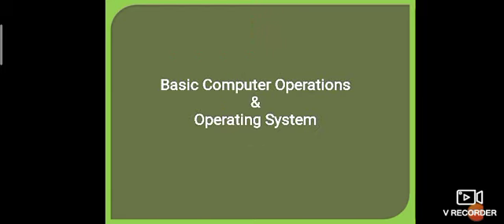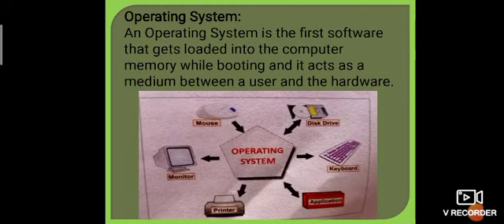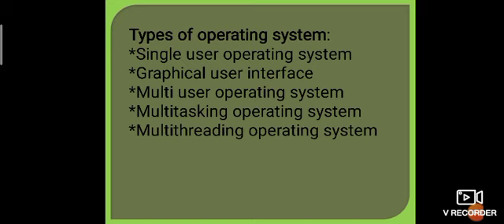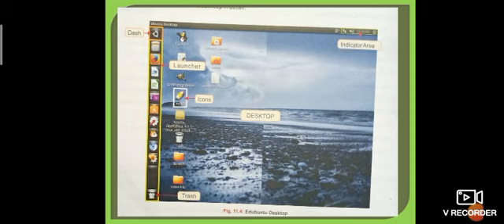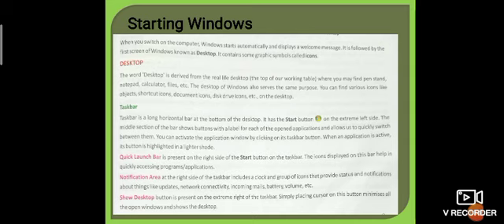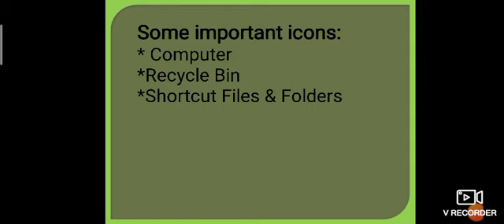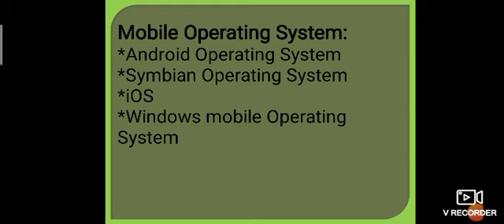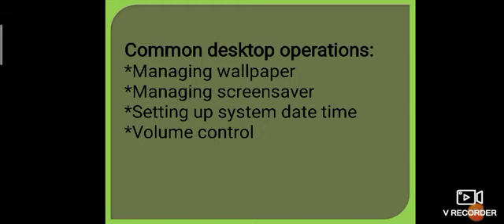Information and Communication Technology Skills Part-II (Class-IX)